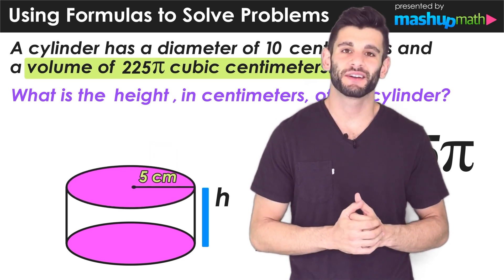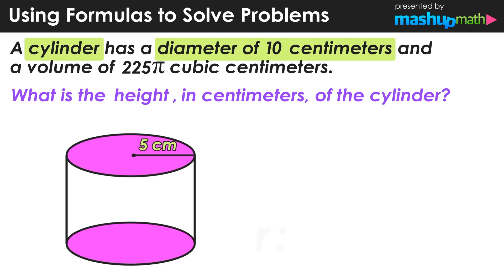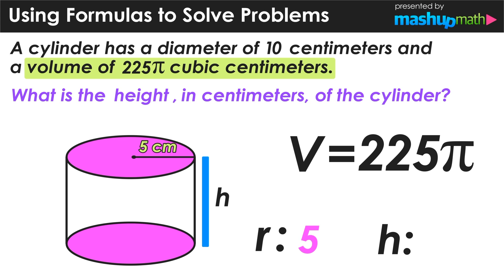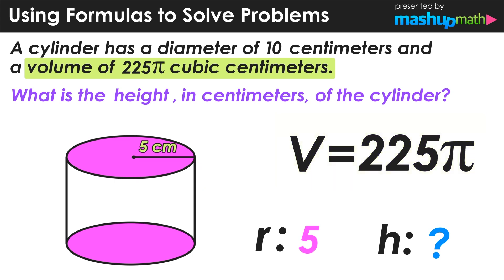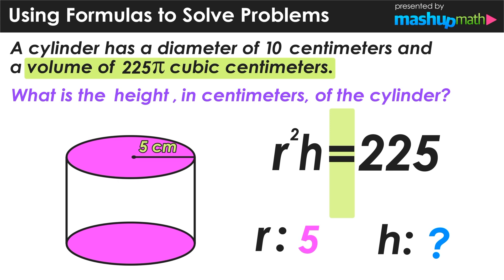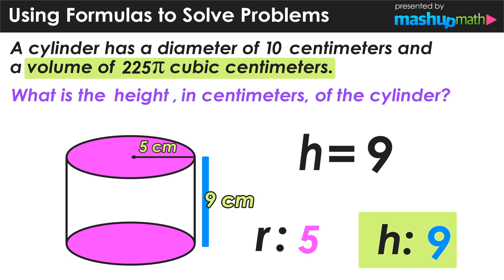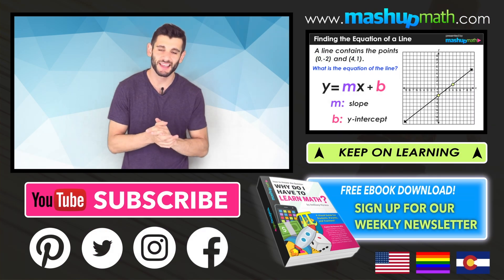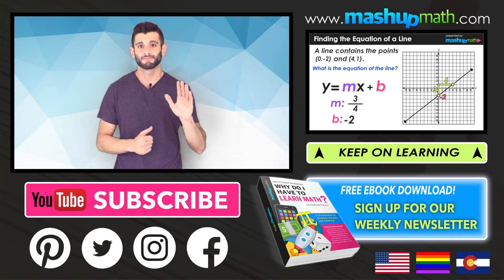PRACTICE USING THE VOLUME OF A CYLINDER FORMULA!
Solve real-world and mathematical problems involving volume of cylinders, cones, and spheres using a formula for a cylinder.

How to find the volume of a right circular cylinder using the cylinder volume formula.

Know the formulas for the volumes of cones, cylinders, and spheres and use them to solve real-world and mathematical problems.

What is volume of a cylinder formula?
How do I find volume of a cylinder in a word problem?
Volume of a cylinder worksheet 8th grade?
Volume of a cylinder 8th